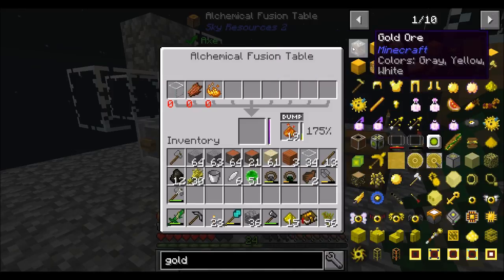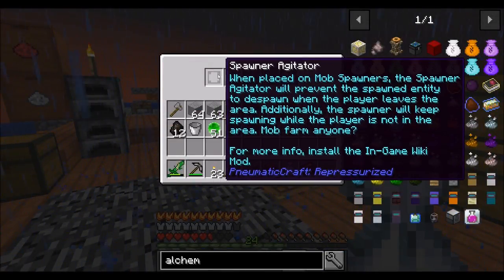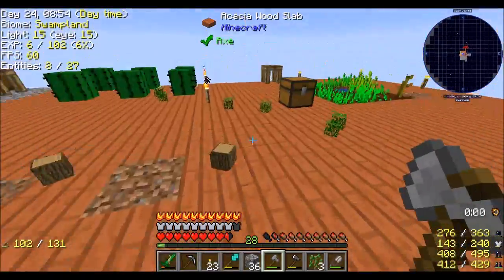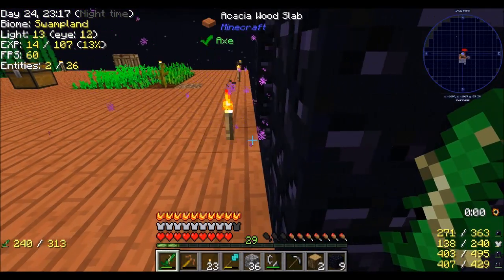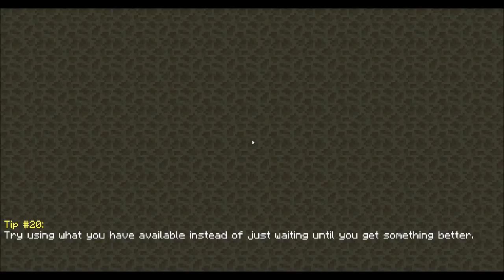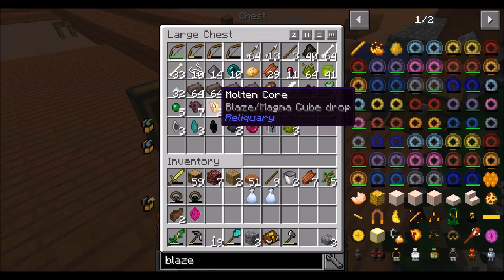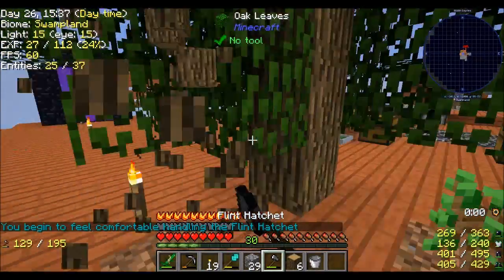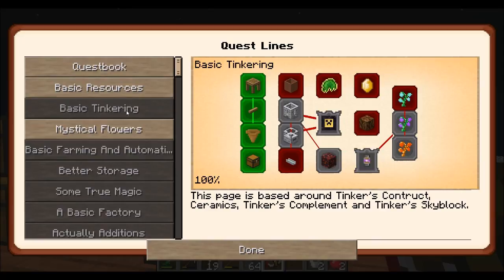Modern Skyblock 3 Ep8 Tertius and Cobblegen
Tertius is ours! Also, lets automate cobble.